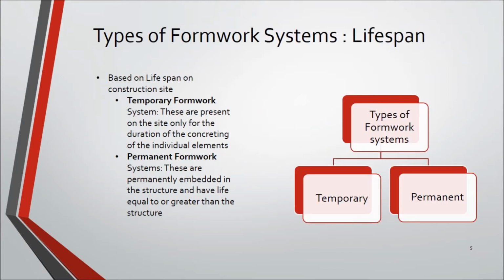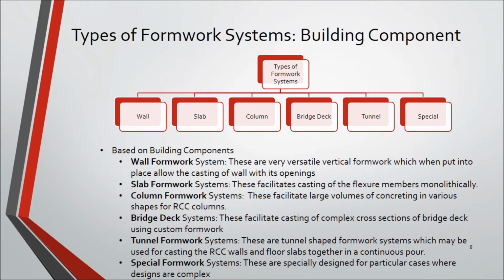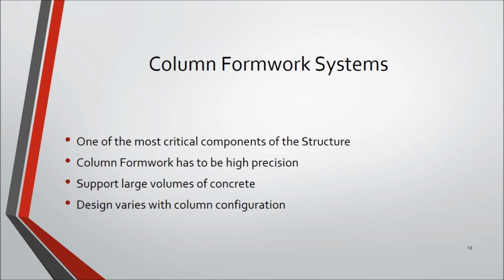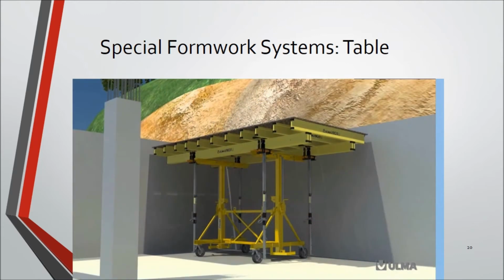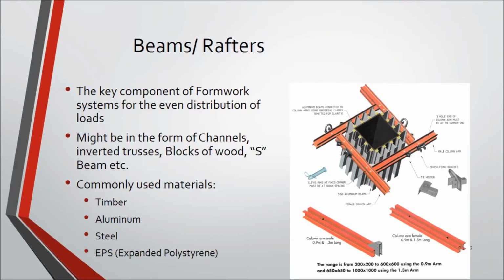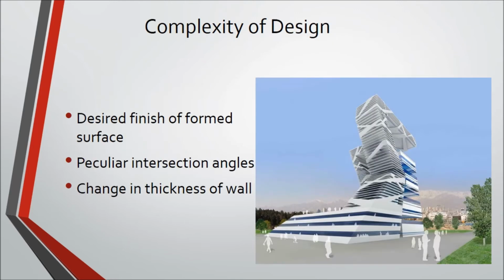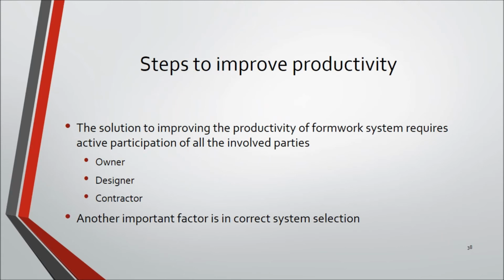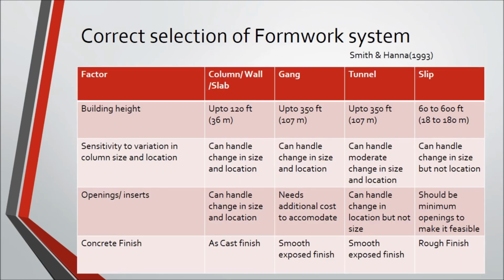Improving the productivity of Formwork Systems - CEE 420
This educational video is made for the partial fulfillment of the course requirements for CEE 420. The video describes the various types of formwork systems currently used in the industry along with method to improve the productivity of the systems. Target audience is various construction industry personnel like Project owners ,Construction Designers, Contractors, Sub-Contractors, Foreman etc.
since my accent is a bit heavy.